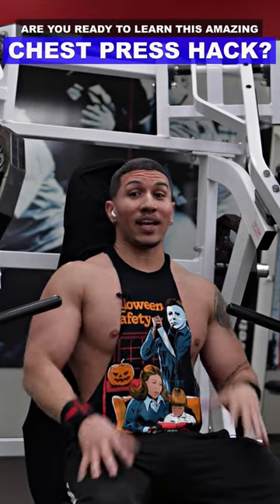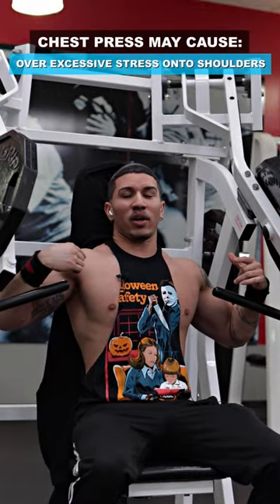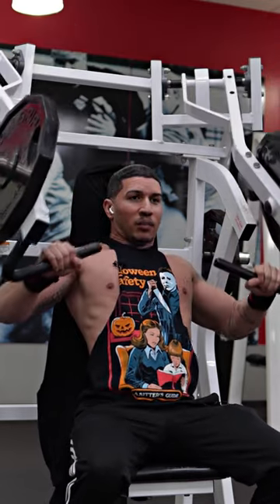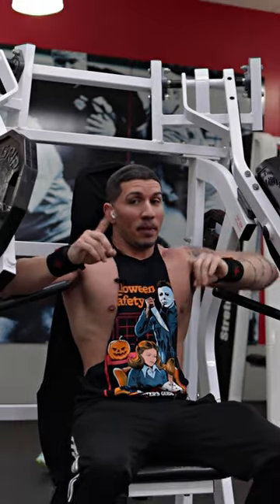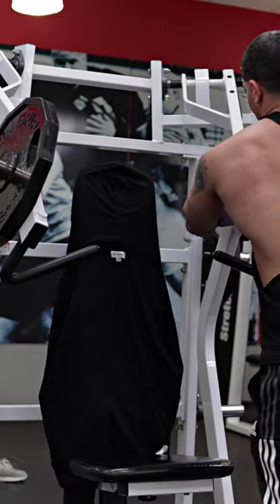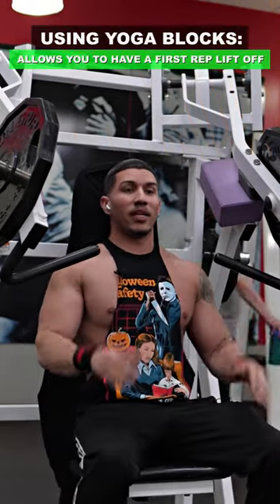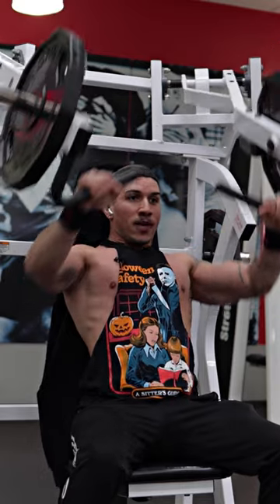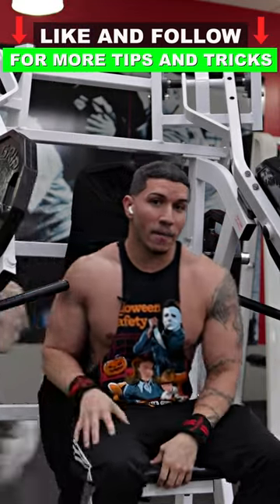Amazing Chest Press Hack (CHANGED MY LIFE!)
This chest hack changed my life! In this chest press exercise that changed my life video I go over an amazing chest press hack that will help you avoid any future shoulder injury by remaining the tension to be on your chest muscles and off your shoulders!

Welcome to the RB EFFECT! Reggie B creates and uploads content to help guide those who want to learn great tips and tricks about fitness & bodybuilding here on YouTube.

My goal is to help you get shredded and build muscle at the same exact time allowing you to retrieve your ideal physique.

If you're looking for the best YouTube channel that will help inspire and motivate you to push to the next level, then look no further because you have stumbled upon the best weight loss/bodybuilding YouTube channel out there!!

🔥 Make sure you're SUBSCRIBED for weekly: fitness, workouts, routines, lifting, training, sports, exercises, nutrition, health, wellness, fight tips, boxing, bodybuilding, motivation, aesthetics, shredding, bulking, tips, advice, vlogs, entertainment, comedy, information, and so much more.